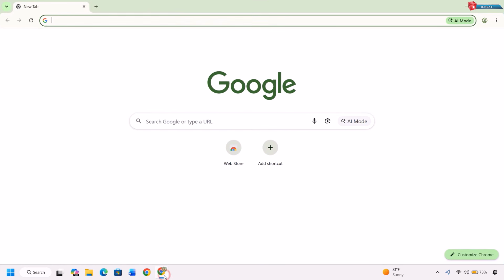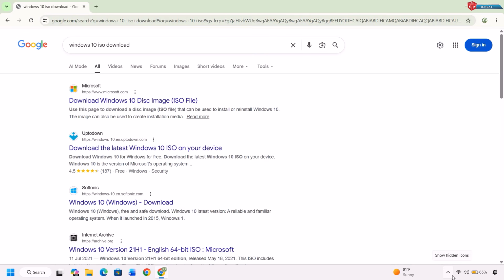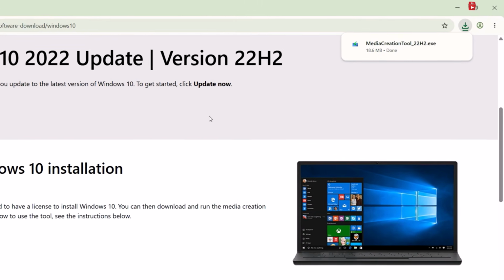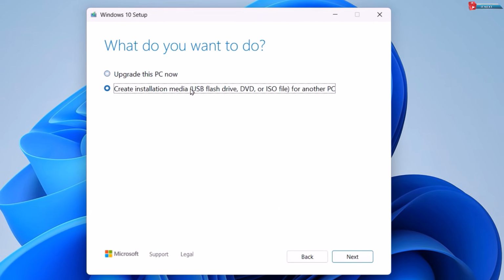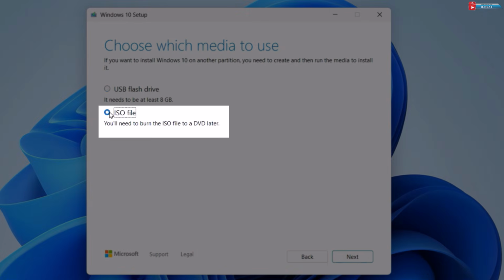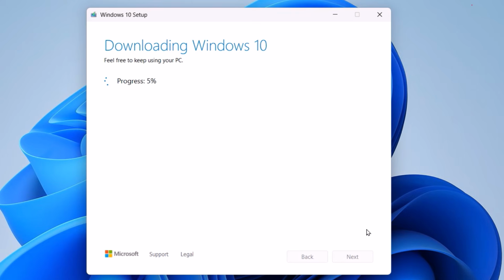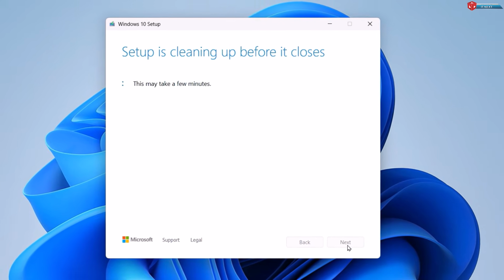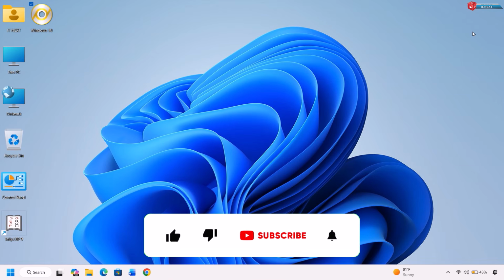Download Windows 10 ISO Officially 2026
Learn how to download the official Windows 10 ISO from Microsoft in 2026 using the Media Creation Tool.

This tutorial shows the safest and easiest method to get the latest Windows 10 ISO file.

✅ Official Microsoft download
✅ Latest Windows 10 ISO
✅ Safe and easy method
✅ Create bootable USB easily

📌 Topics Covered
download windows 10 iso
official windows 10 iso
⏱️ Chapters

0:00 Intro
0:30 Open Browser
0:36 Search Windows 10 ISO
0:53 Download Tool
1:25 Create ISO
1:31 Save ISO File